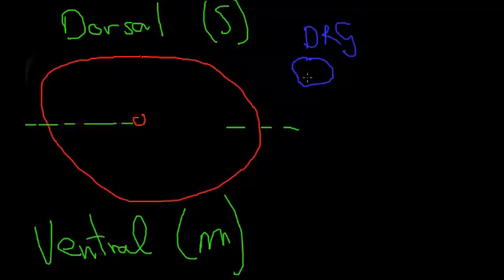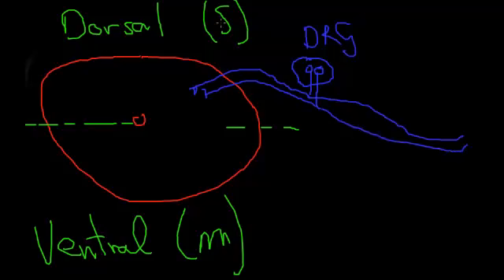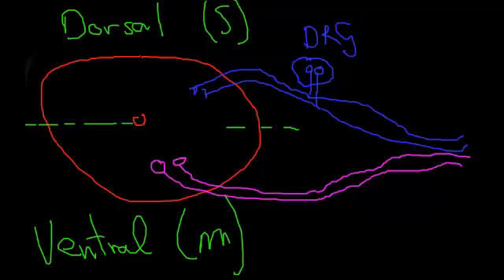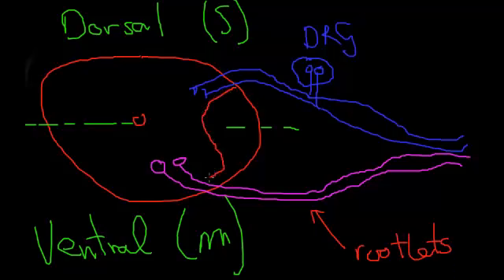Spinal Chord and Nerve basics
This video runs through the basics of how the spinal chord is arranged and how spinal nerves are forms from the spinal chord.